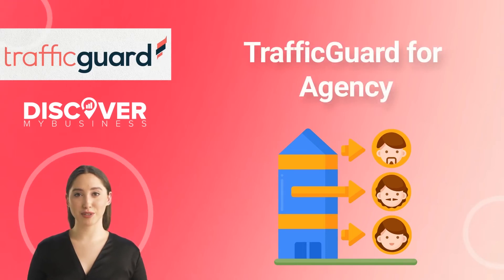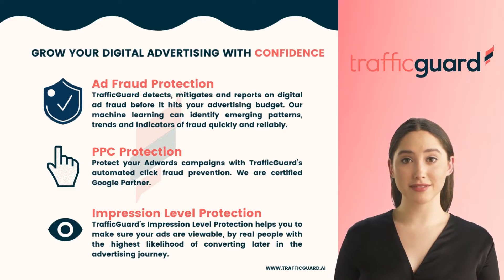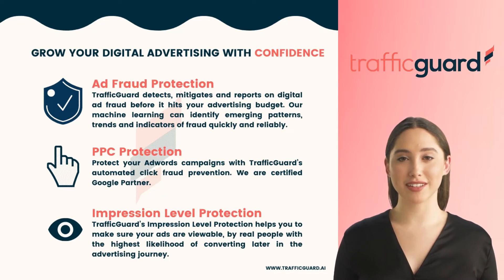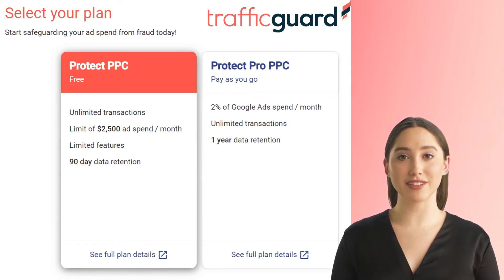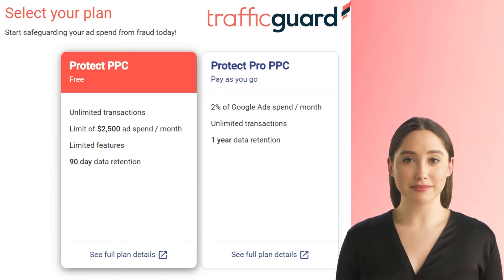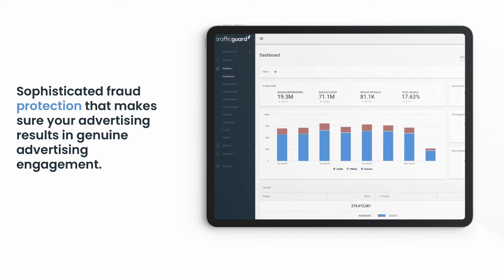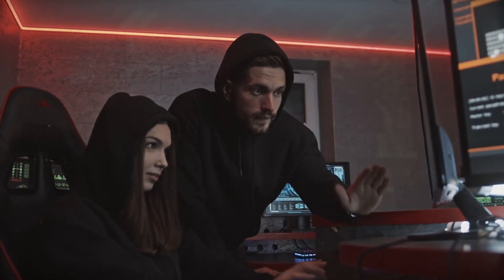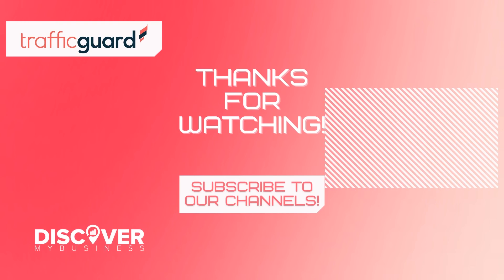TrafficGuard for Agency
Hi! In this video, we will quickly tell you about TrafficGuard for Agency

How TrafficGuard works?

TrafficGuard is not a black box. We share IVT diagnoses with advertisers and supply partners to demonstrate the science in diagnosis. This 2-way transparency facilitates trust and ensures that both parties have the same traffic volumes at invoice time – saving time and effort wasted on invoice reconciliation.

In short, TrafficGuard has 2 main pricing options. The first one Protect Plan is FREE with up to 2,500 dollars per month on Google Ads spend, and the Protect PRO package costs 2% of Google Ads Spend and includes all supported services

Advertise and grow confidently.
TrafficGuard's real-time fraud prevention keeps your traffic clean,
increases reach, and drives return on ad spend!

TrafficGuard's PPC protection makes it easy for businesses of all sizes to protect their Google Ads campaigns from click fraud. Getting set up is simple and takes just minutes. TrafficGuard actively monitors your Google Ads traffic and automatically blacklists sources of invalid traffic, 24/7.

00:00 - 00:05 - Welcome to our video!
00:06 - 00:27 - How TrafficGuard works?
00:28 - 00:44 - Compare plans
00:45 - 00:54 - Advertise and grow confidently
00:55 - 01:13 - TrafficGuard's PPC protection
01:14 - 01:25 - Thank you!

USEFUL RESOURCES